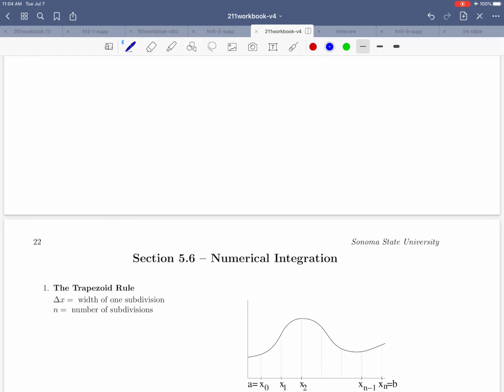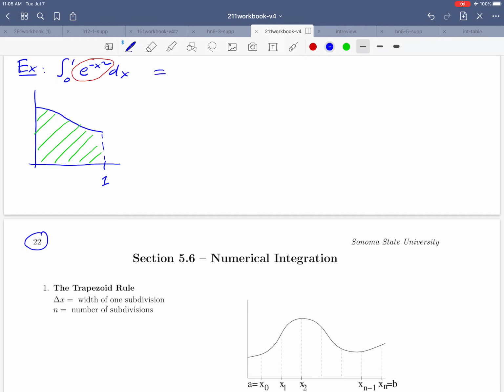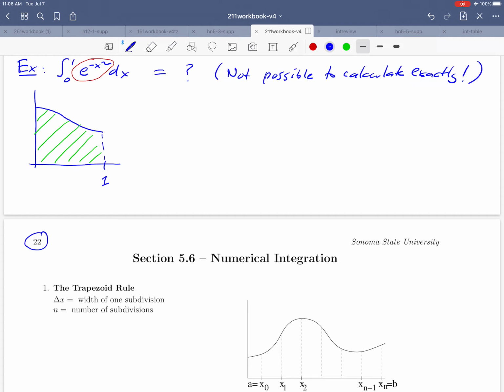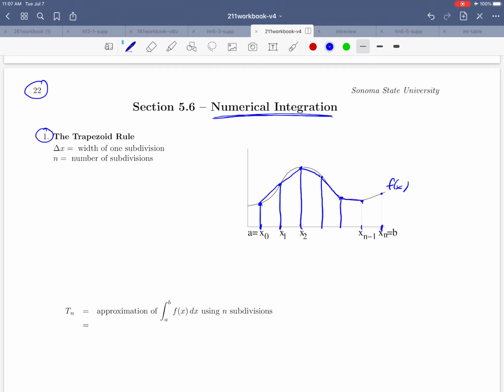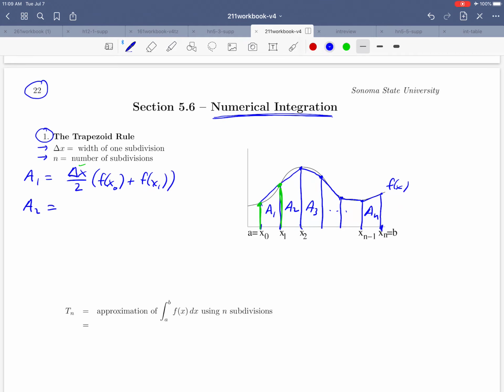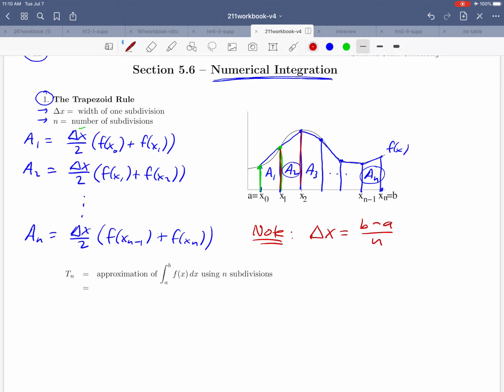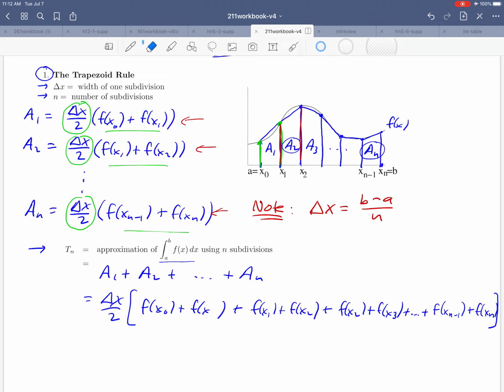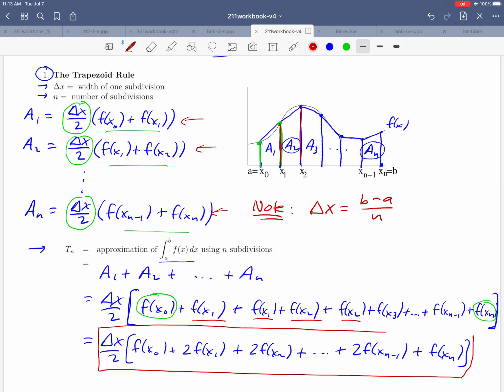Math 211 Section 5.6 Trapezoid Rule